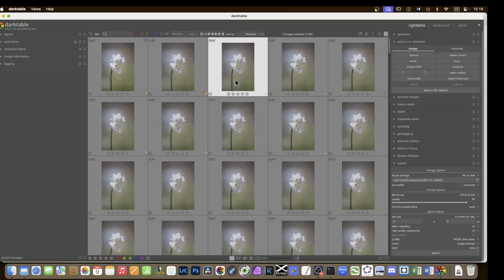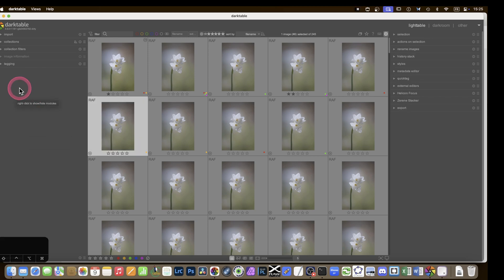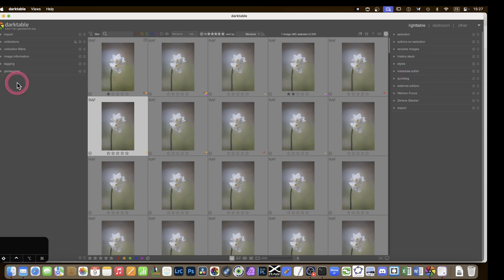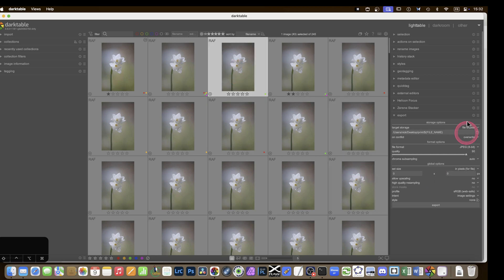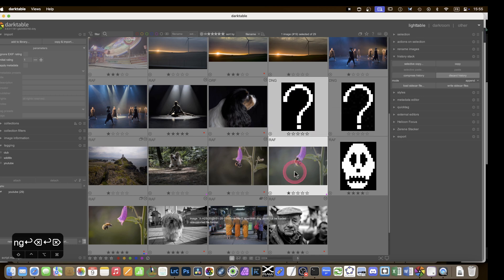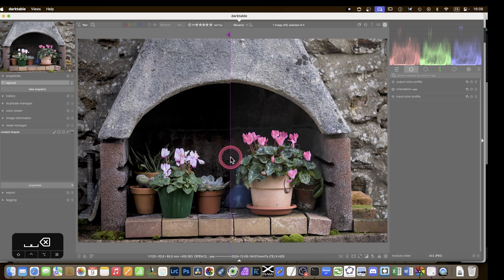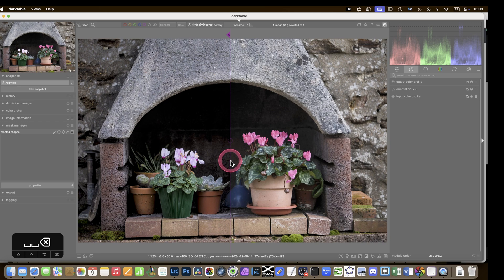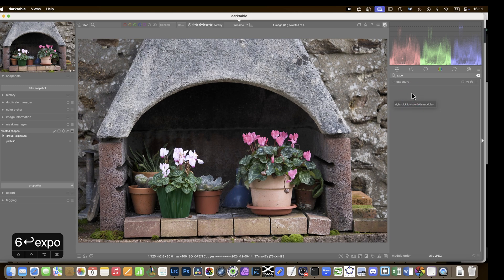[ENG] Darktable 5.0 What is new ?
So darktable has released a new version for Christmas! The improvements to the user interface are many and very welcome. Darktable makes a few steps towards newer users of the app and/or more beginner photographers.